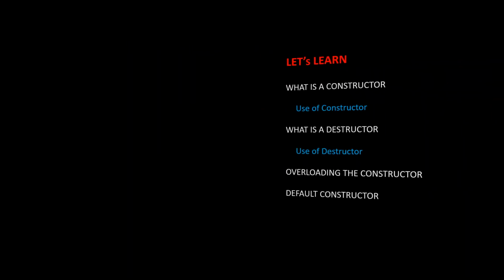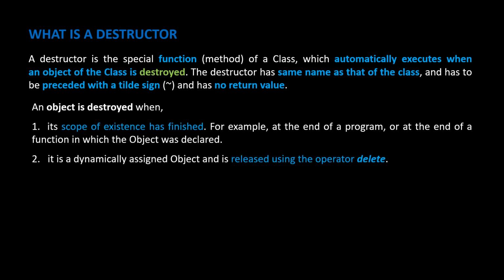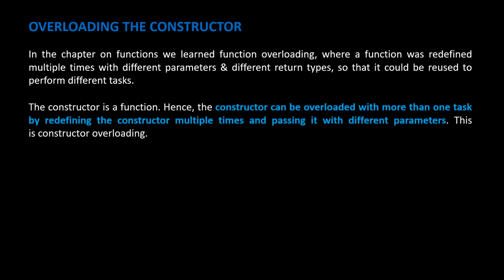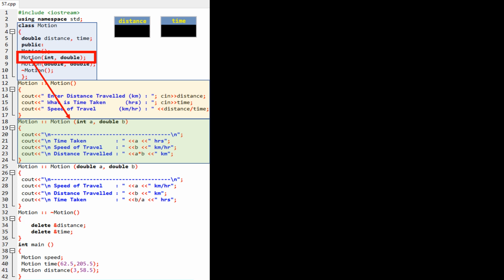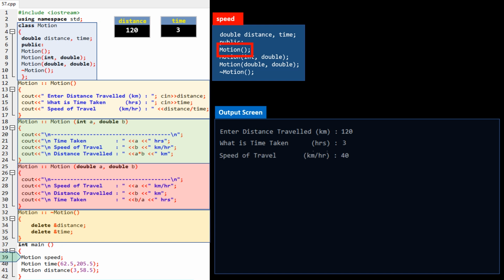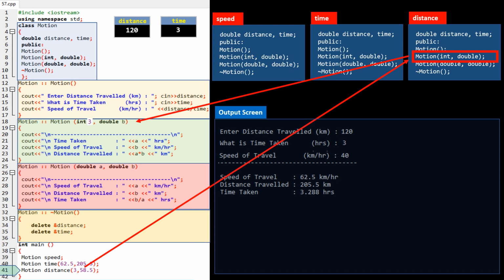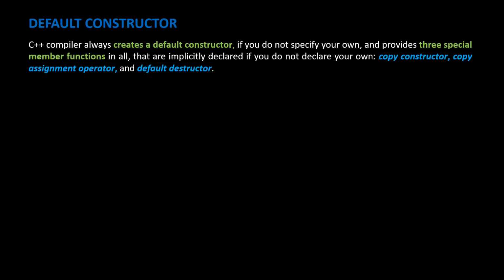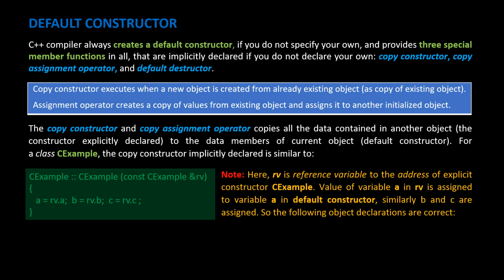Chapter 15: CONSTRUCTORS & DESTRUCTORS (Intro, Constructor Overloading, Default Constructor)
Let's Learn:

     Use of Constructor,
What is a Destructor,
     Use of Destructor,
Overloading the Constructor,
Default Constructor.